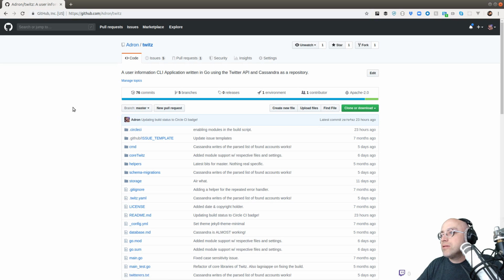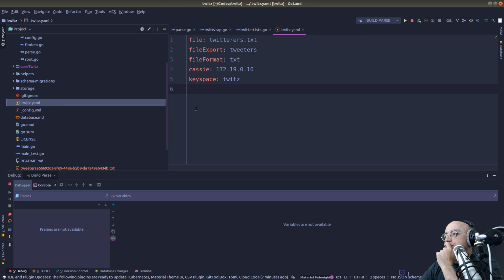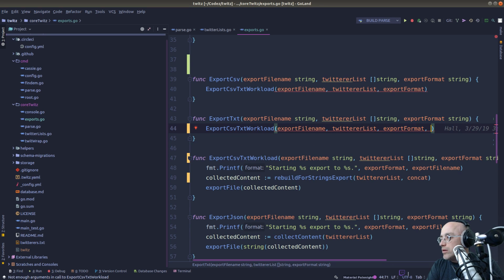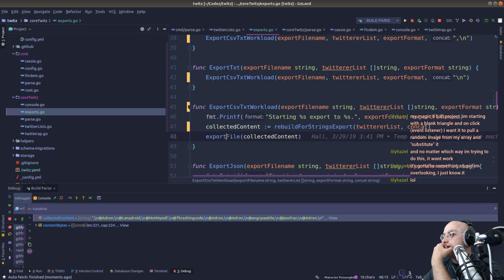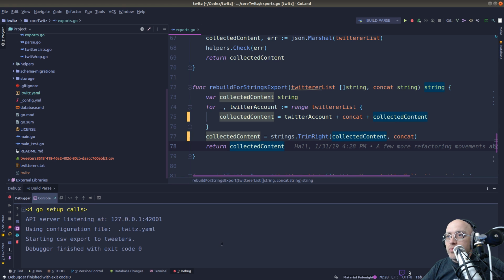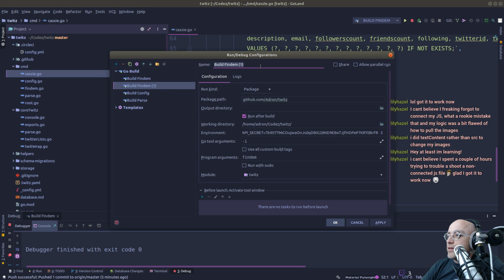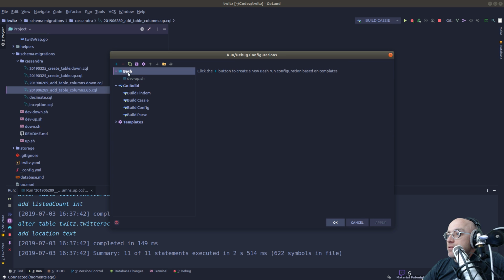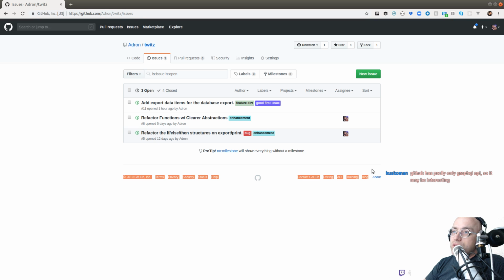Thrashing Code Session Go D7